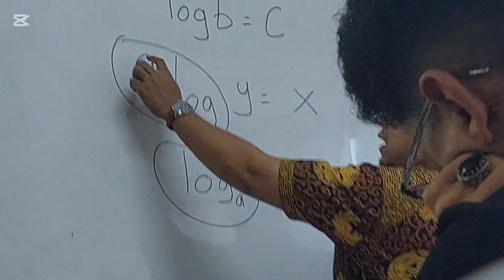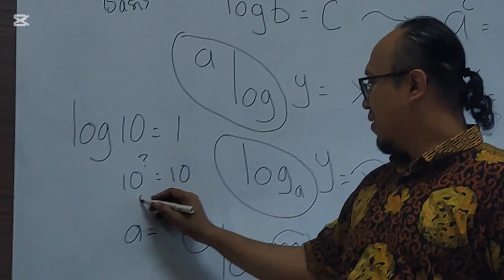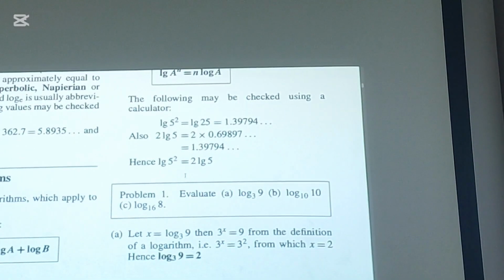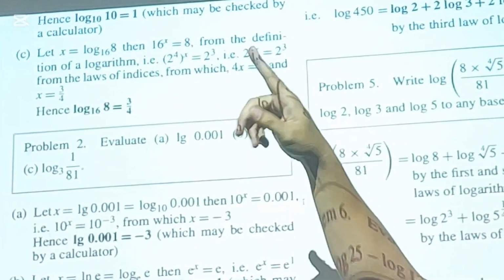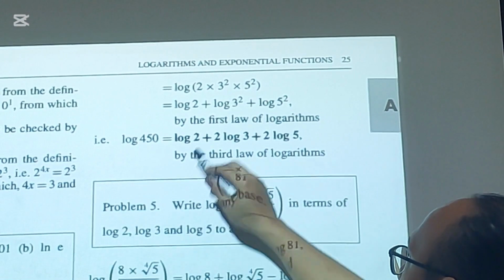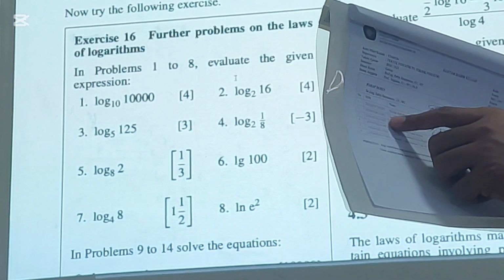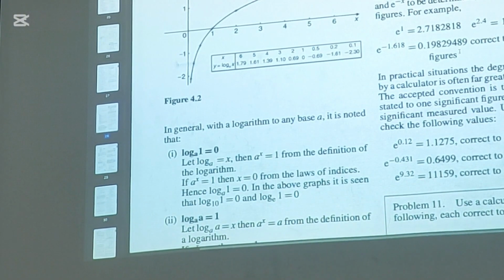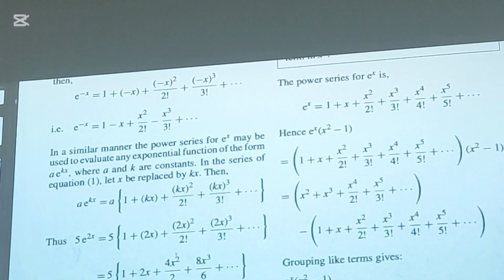Mathematics 2 : Logarithm ( + Homework)